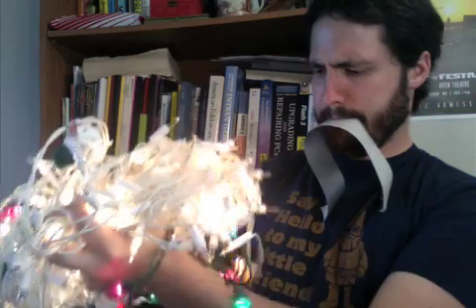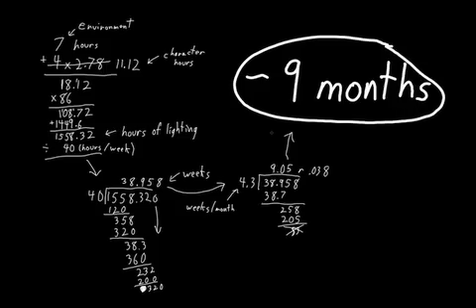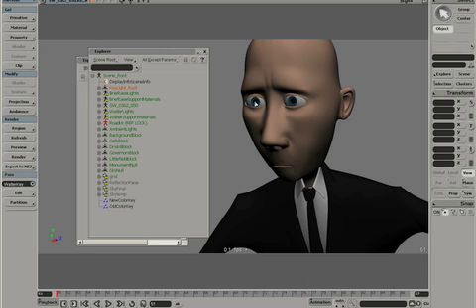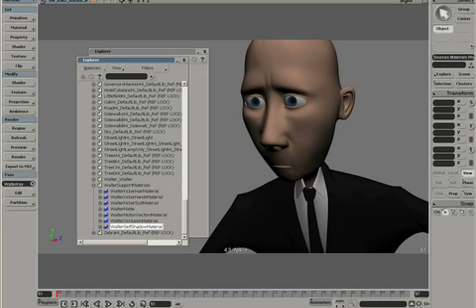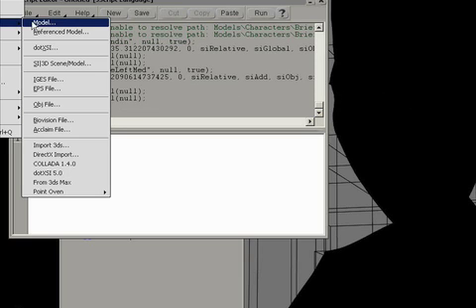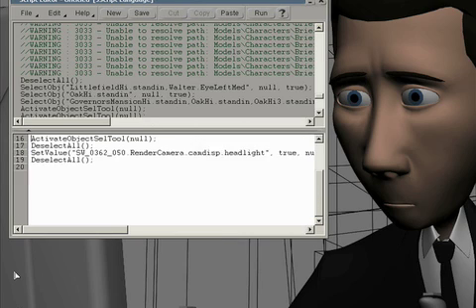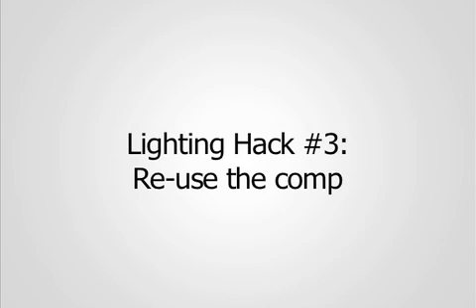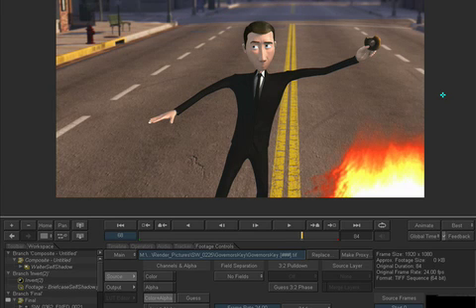Lighting | Pigeon: Impossible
#04 I was going to call this episode "Lighting Rigs" but I think the word rig makes it sound too high-tech.